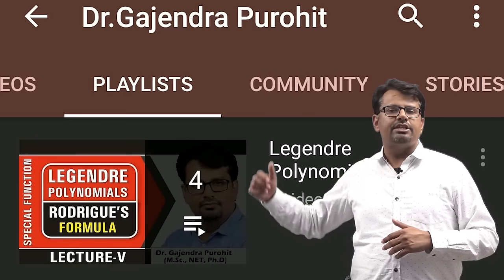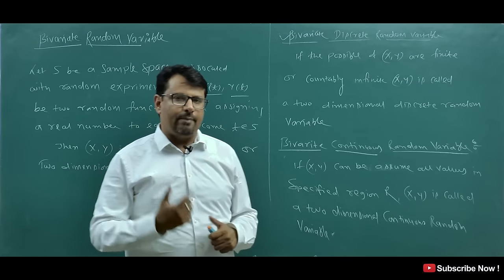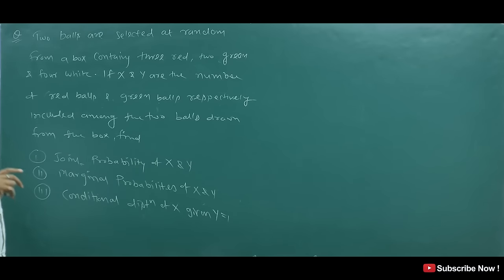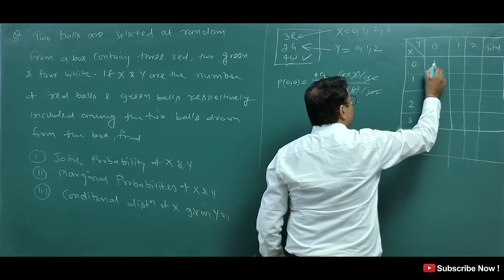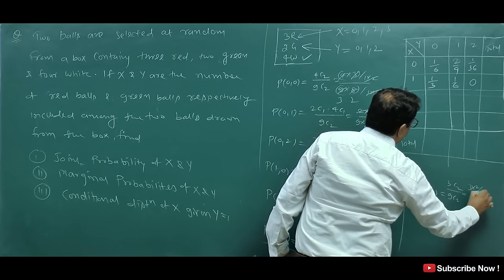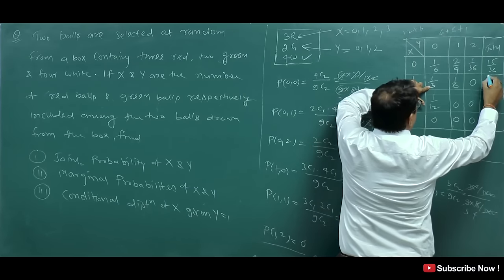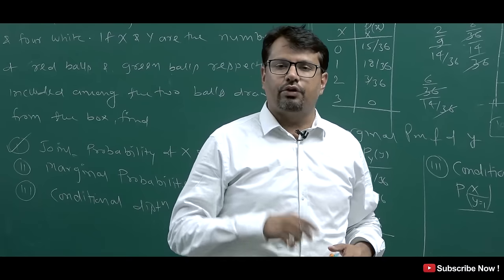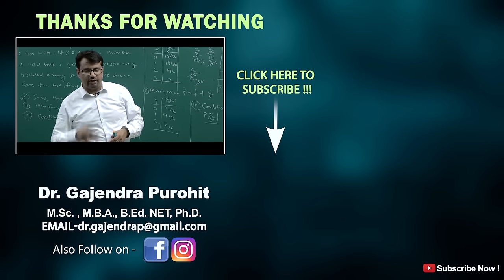Joint Probability Distribution , Joint PMF, Marginal PMF, Bivariate RV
This video lecture of Joint Probability Distribution , Joint PMF, Marginal PMF, Bivariate RV  | Problems  & Concepts  by GP Sir  will help Engineering and Basic Science students to understand following topic of Mathematics:
1. What Is Bi-variate Random Variable Or Two Dimensional Random Variable ?
2. How To find Joint Probability Mass Function & Joint Probability Distribution ?
3. How To find Marginal Probability Mass Function of X and Y ?
4. How To Prove Statistical Independence Of Random Variable ?
5. Example Based On Above Topics
Find Online Engineering Math. Online Solutions Of Joint Probability Distribution , Joint PMF, Marginal PMF, Bivariate RV | Problems  & Concepts  by GP Sir (Gajendra Purohit)

Time Stamp
0:00 - An introduction
1:40 - Bivariate Random Variable
2:12 - Bivariate Discrete Random Variable
2:33 - Bivariate Continuous Random Variable
3:30 - Joint Probability Mass Function
4:25 - Margimal Mass Function of x and y
5:11 - X and y are independent
5:55 - Q1.
19:46 - Conclusion of video
20:29 - Detailed about old videos

📌My Phone
📌My Primary Laptop
📌My Secondary Laptop
📌My Primary Camera
📌My Secondary Camera
📌Secondary Mic
📌Vlogging Mic
📌Secondary Screen

Dr.Gajendra Purohit